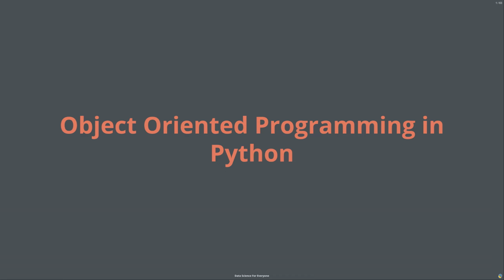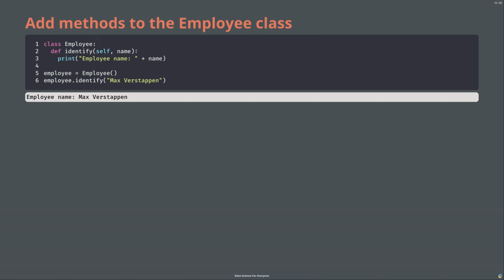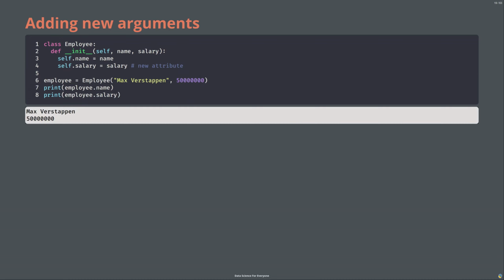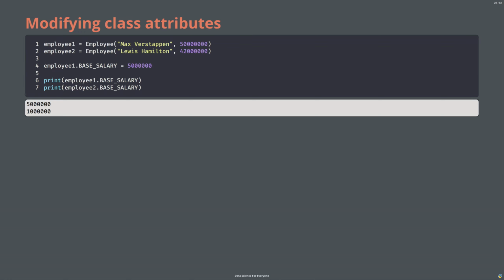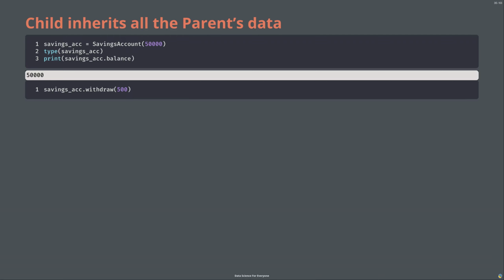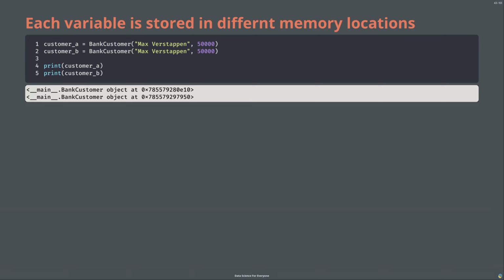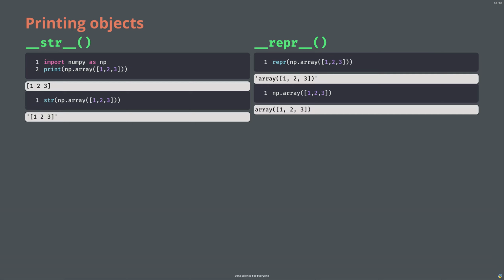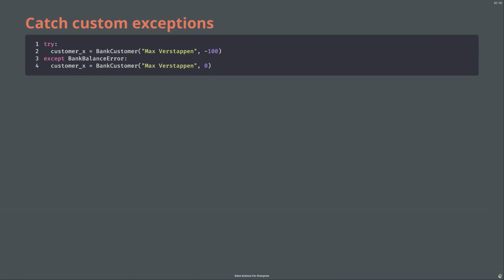The Ultimate Guide to Object Oriented Programming in Python | OOP in Python from Scratch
Welcome to this in-depth tutorial on Object-Oriented Programming (OOP) in Python! Whether you're a beginner or brushing up on your Python skills, this video covers everything you need to know about working with classes, objects, inheritance, encapsulation, constructors, dunder methods, and custom exceptions.

What You'll Learn
1. Understanding objects and classes in Python
2. How to define attributes and methods
3. Importance of self and how to use it
4. Constructors and the __init__() method
5. Best practices for writing clean, maintainable OOP code
6. Deep dive into class-level vs. instance-level attributes
7. Using decorators like @classmethod for alternative constructors
8. Inheritance and customizing parent classes
9. Implementing equality checks using __eq__()
10. Representing objects with __str__() and __repr__()
11. Exception handling and creating your own custom exceptions

Chapters
00:00 Introduction
01:15 Objects in Python
02:41 Classes in Python
03:17 Attributes and Methods
04:18 Define a class
04:59 Adding methods to class
05:59 self in OOP
06:34 Adding attributes to class
08:12 Constructors in Python
08:45 _init_ in constructors
10:30 Constructors in detail
11:10 Best practices in OOP
12:16 Encapsulation, Inheritance, & Polymorphism explained
13:22 Instance level attributes
13:41 Class level attributes
15:13 Modifying class attributes
16:26 Class methods (@classmethod decorator)
17:36 Alternative constructors
18:52 Introduction to Class Inheritance
19:42 Hierarchy explained
20:35 Implementing class inheritance
22:16 Customizing inheritance
26:13 Testing object equality
27:47 __eq__ method for object comparison
28:57 Object type comparison
30:48 Printing objects
31:15 __str__() and __repr__() for printing
32:09 __repr__() in detail
32:53 __str__() in detail
33:23 Introduction to exceptions and errors
34:04 Handling errors using try, except, and finally
35:19 Raising custom exceptions using raise
36:05 Define custom exceptions